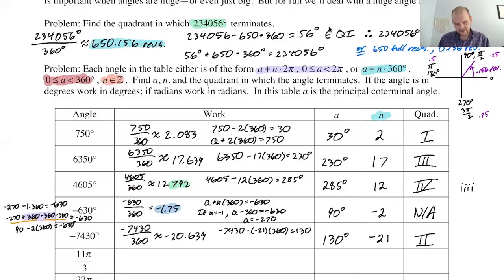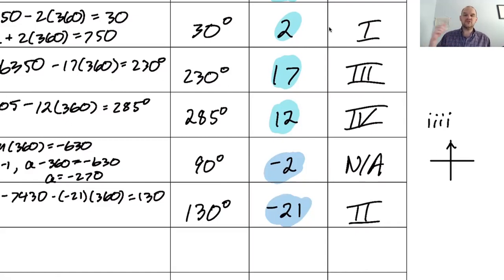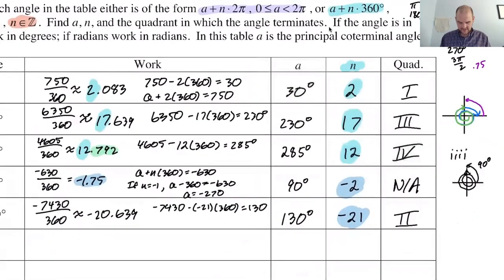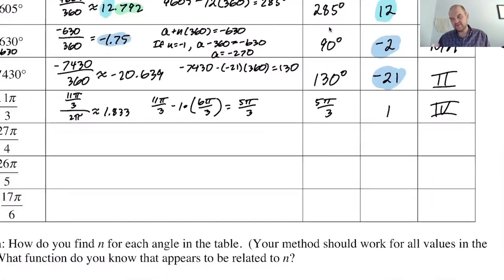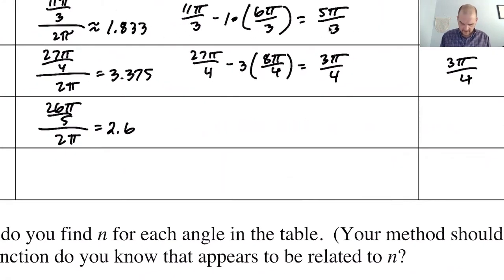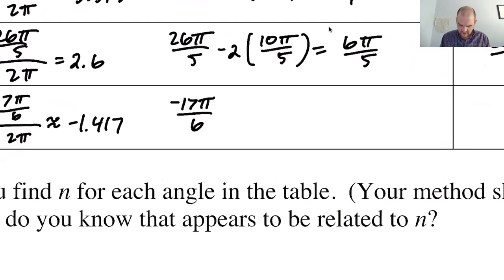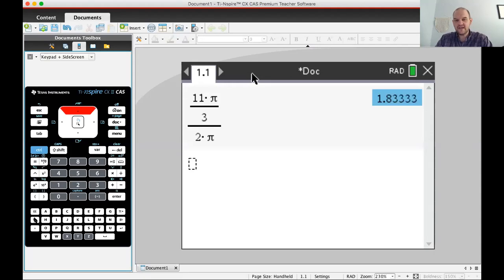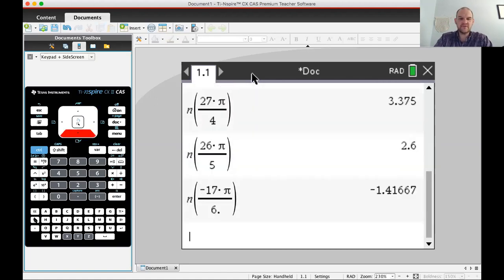Principal Coterminal Angles pg 8, pt 2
Topics: given an angle greater than 360 figure out the quadrant; given an angle find the principal coterminal angle, the number of revolutions from the principal coterminal angle, and the quadrant; using floor (greatest integer function) to find the value of n; writing an angle in terms of its principal coterminal angle